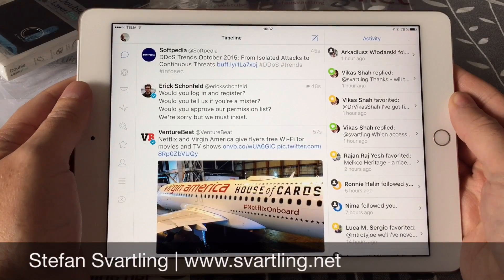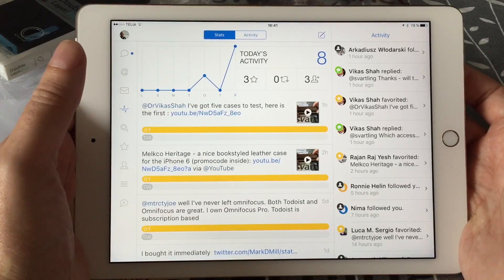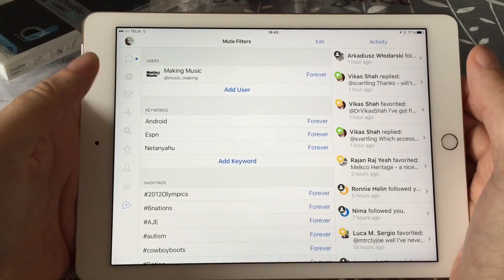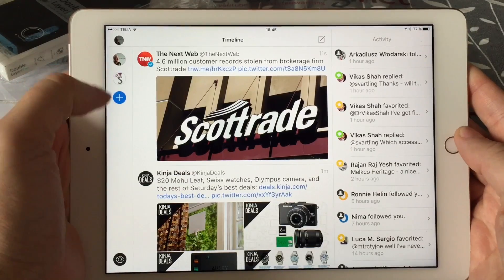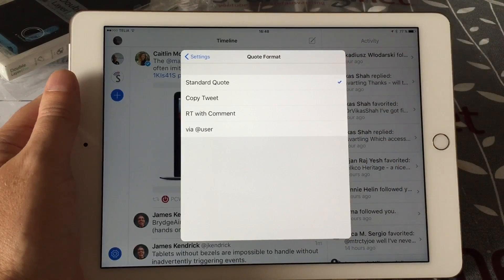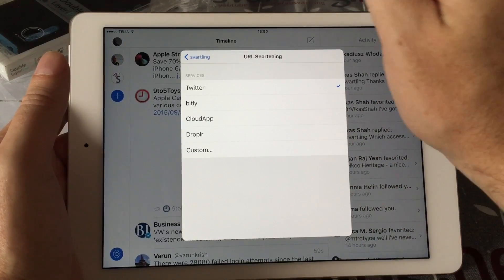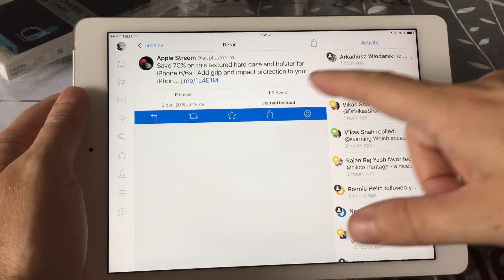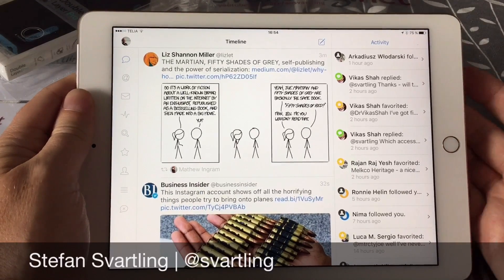Tweetbot 4 for iOS (iPad) - hands-on and walkthrough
Tweetbot 4 is here and it's finally updated for the iPad too. And it's really beautiful and have some really cool new features too. Here is my hands-on and complete walkthrough of the app.